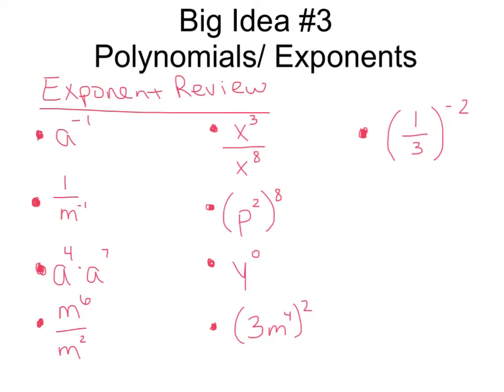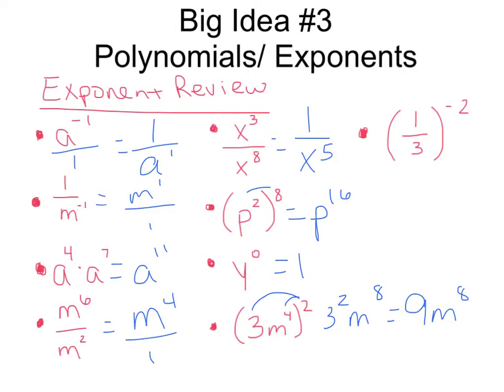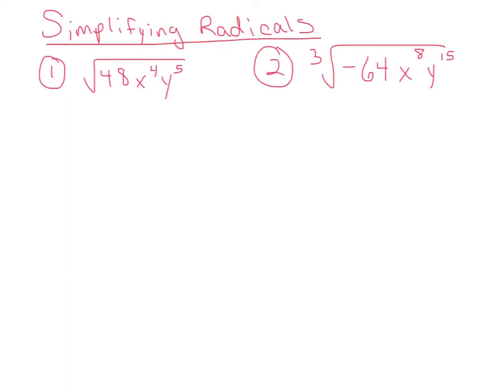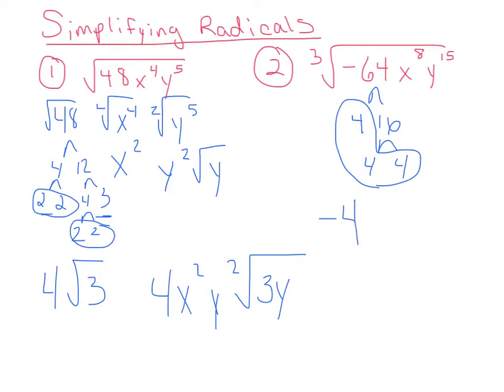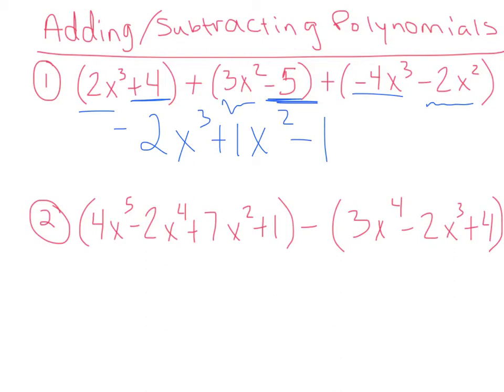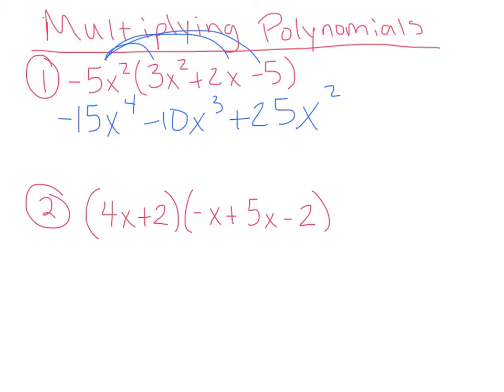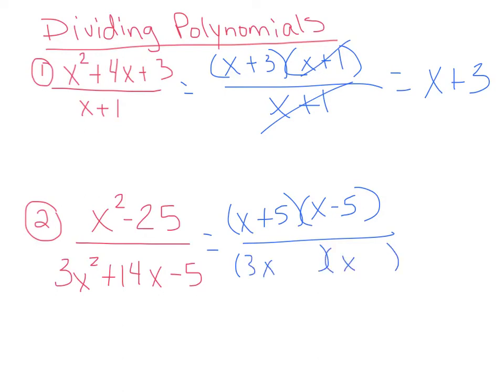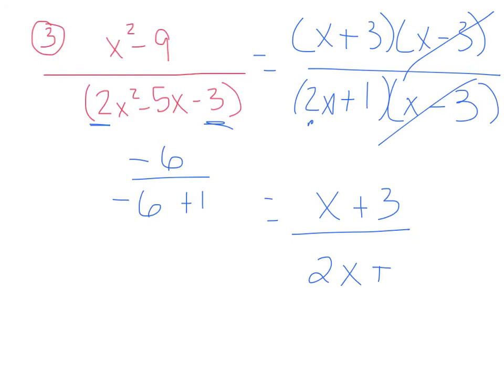#3- Exponents and Polynomials